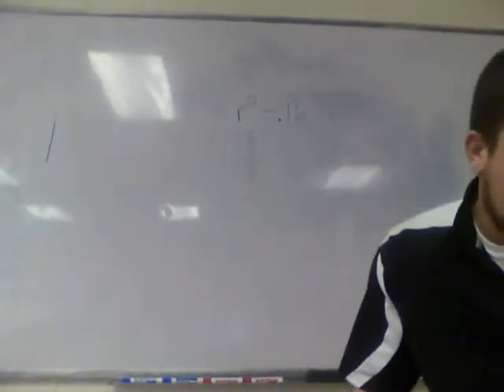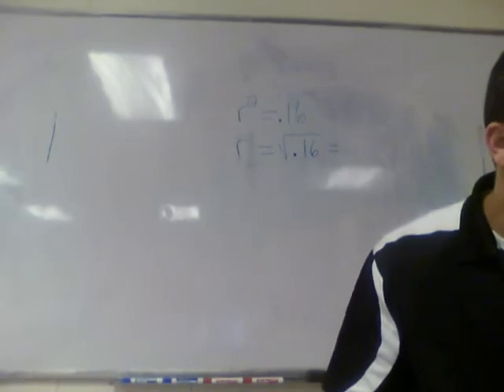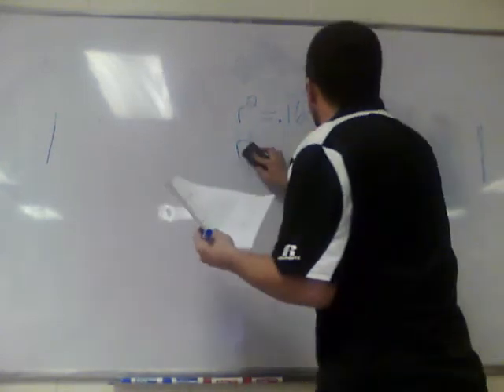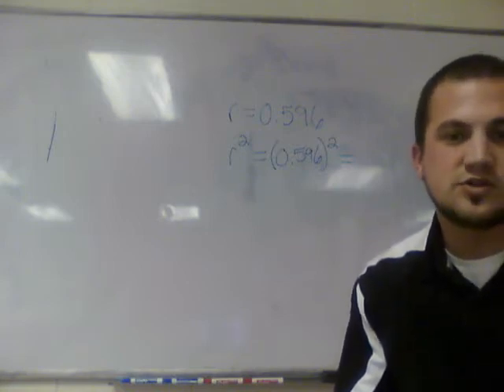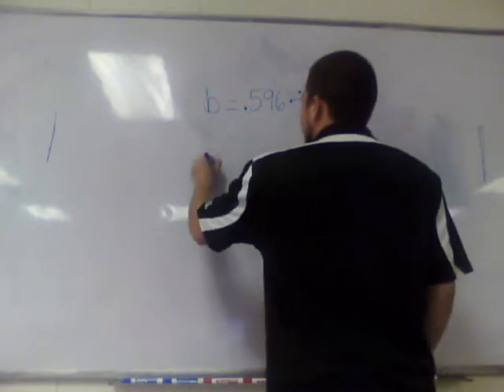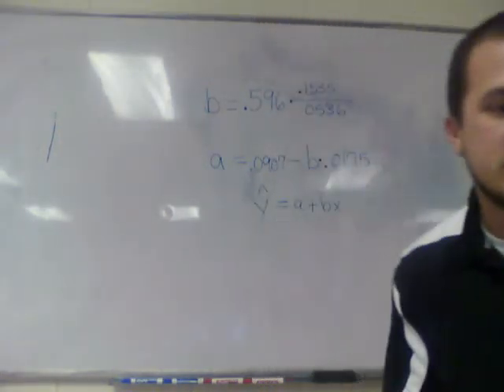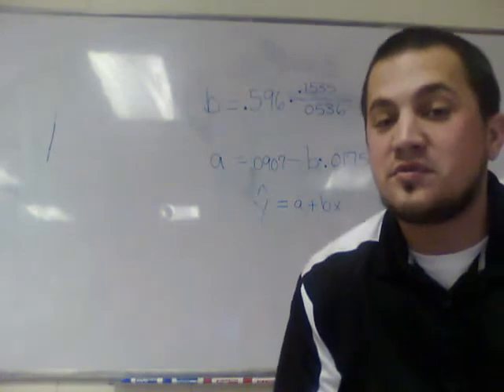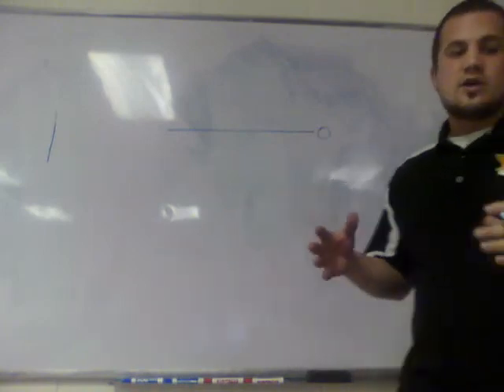AP STATS HOMEWORK HELP FEB 7 PART 2